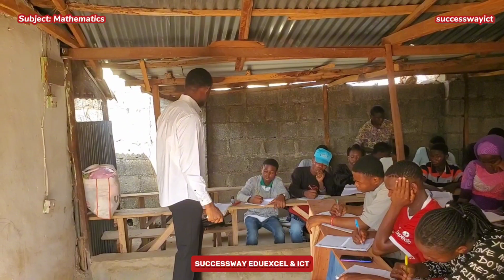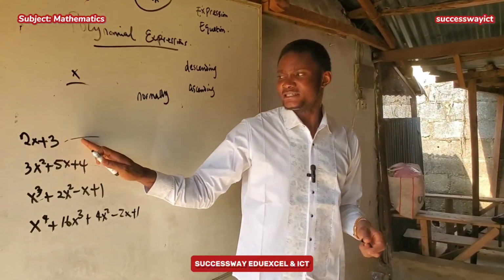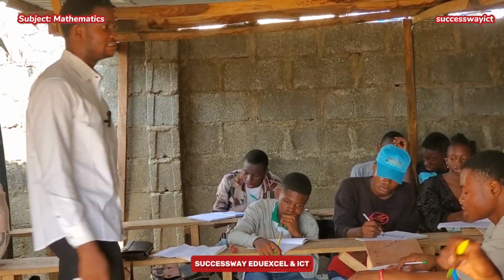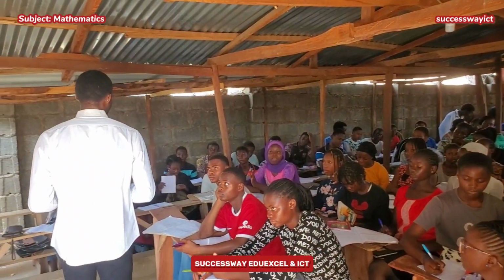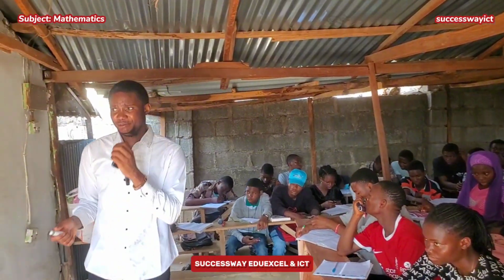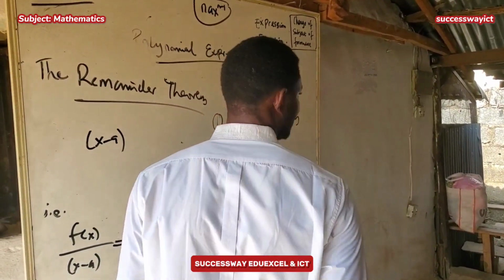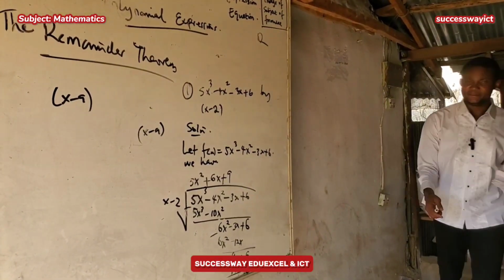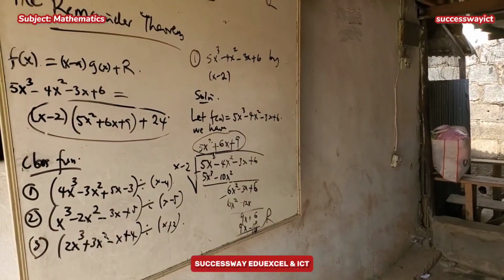POLYNOMIAL EXPRESSION (MATHEMATICS)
I'm this class we covered a topic called polynomial expression.